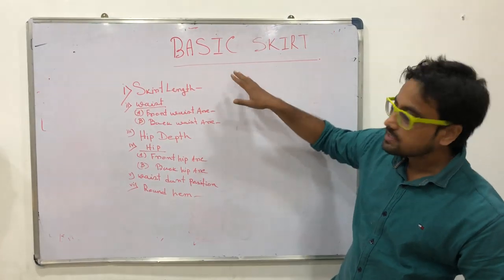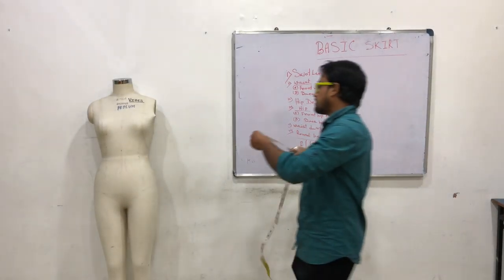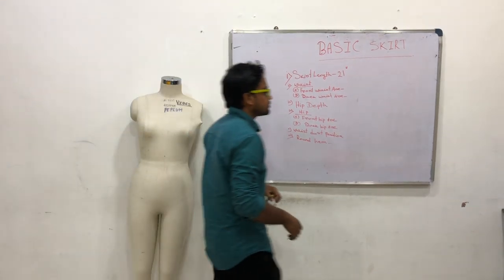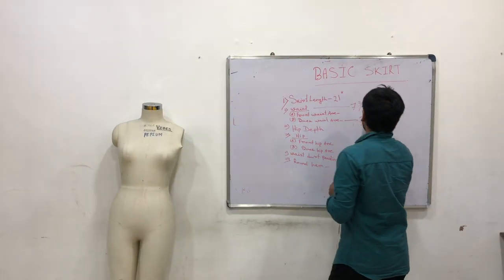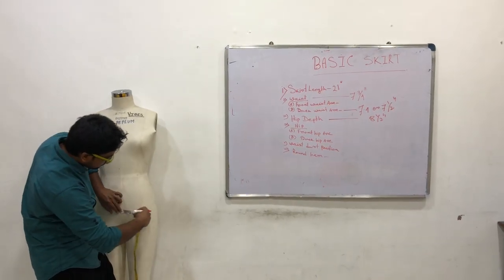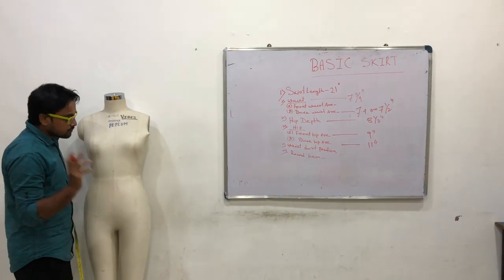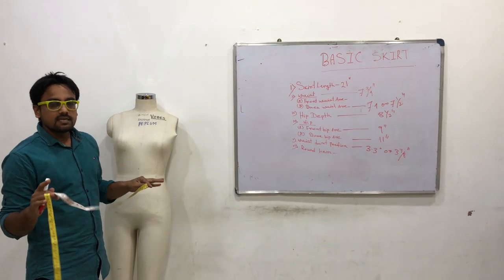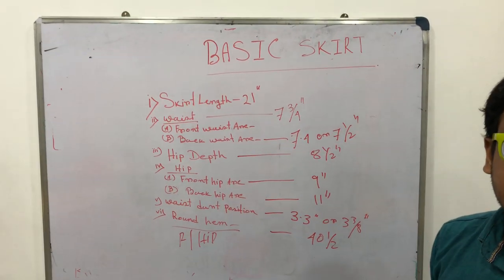how to take measurements of a BASIC SKIRT. (easy way)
How to take measurements of a basic skirt.